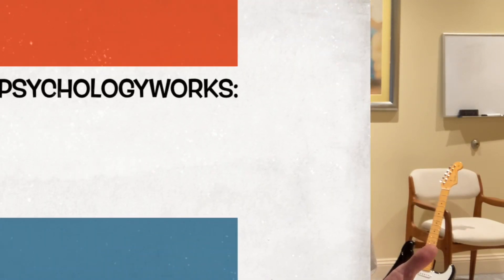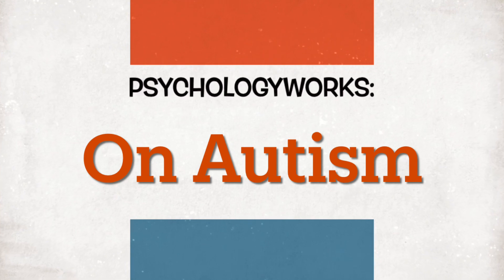How to Know If Someone Has Autism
Do you think you or someone you know might have autism spectrum disorder (ASD)?

Dr. Scott explains the symptoms of autism, so that you can tell if you or someone you know might have it.